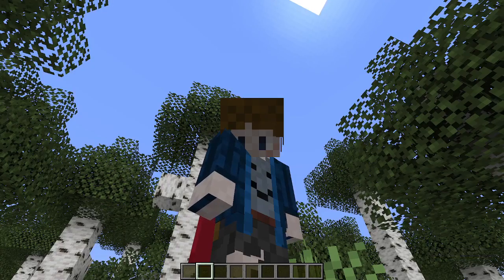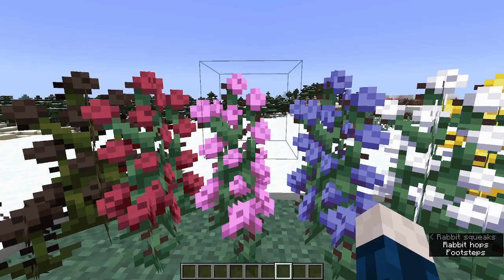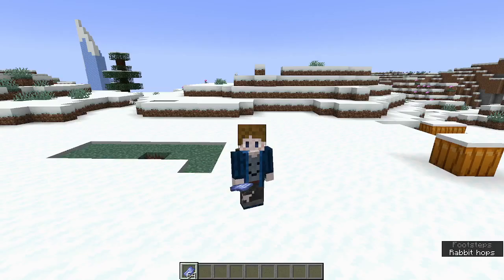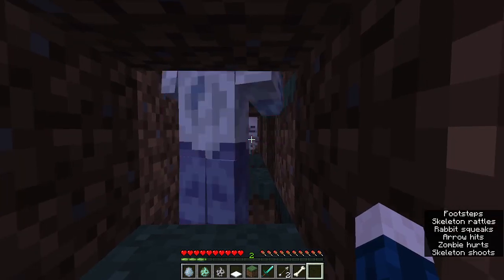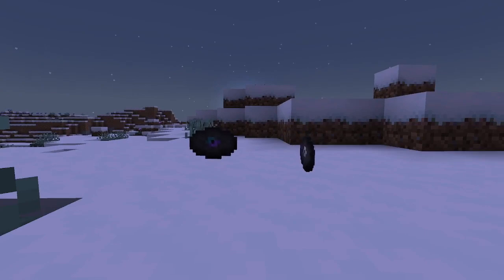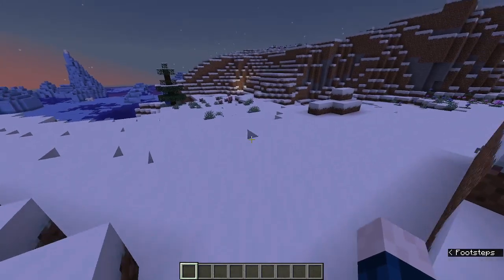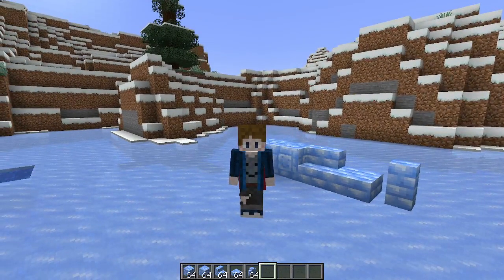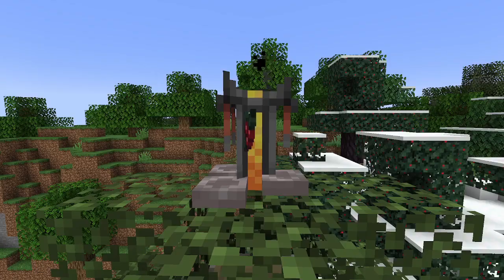New Winter Foods and Trees! | Windswept Mod Showcase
Hope you enjoyed, here's the link to the mod!